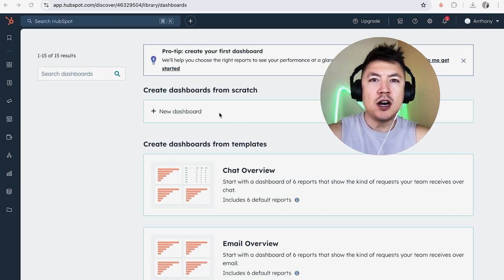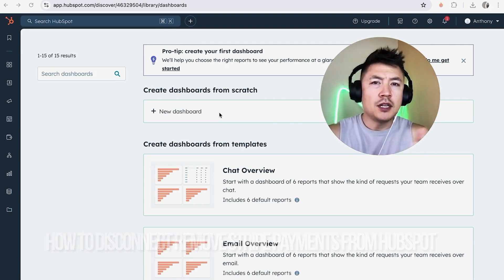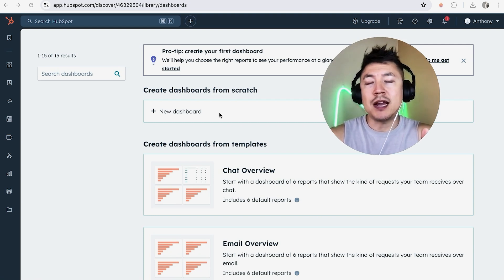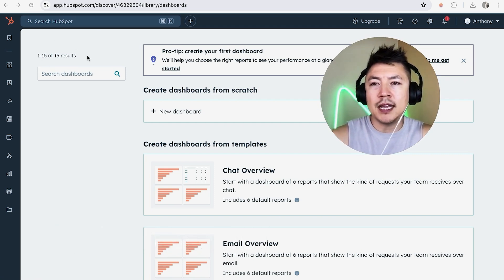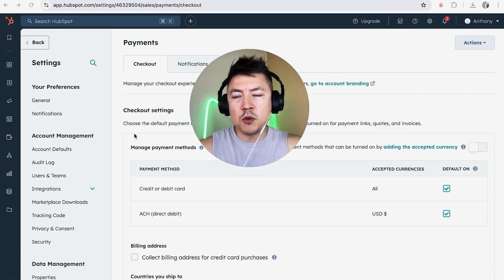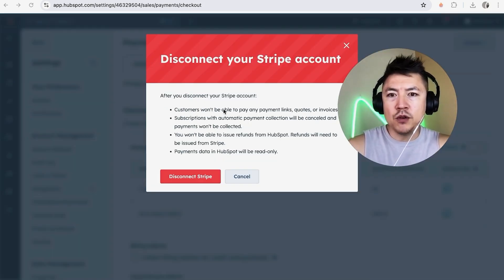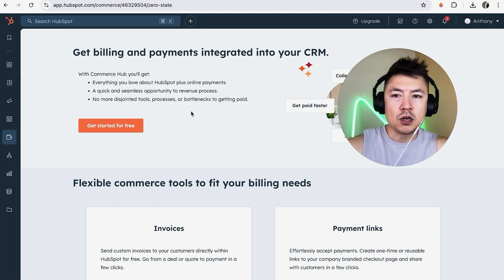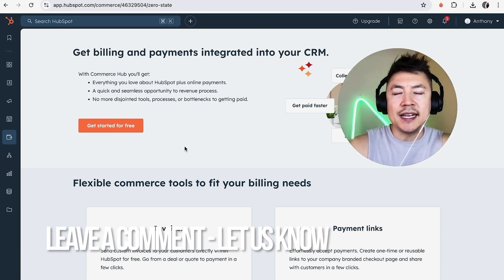✅ How To Disconnect Remove Stripe Payments From HubSpot 🔴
Create remarkable customer experiences with powerful and easy-to-use sales, service and marketing tools.

CLOSE MORE DEALS
Call direct from the app. Use your mobile or your HubSpot number.
See who’s calling and get all the context you need with Caller ID.
Get real-time notifications when a contact opens your email